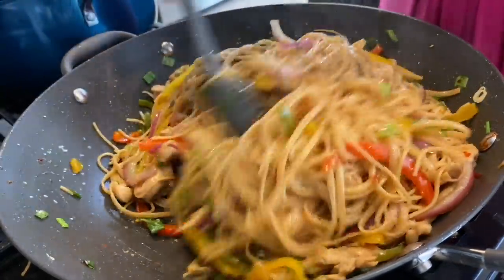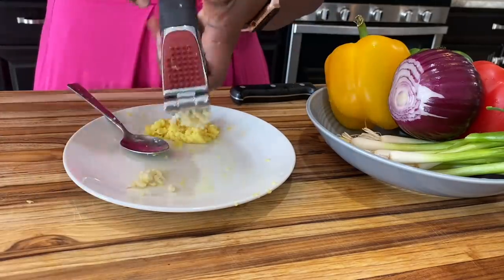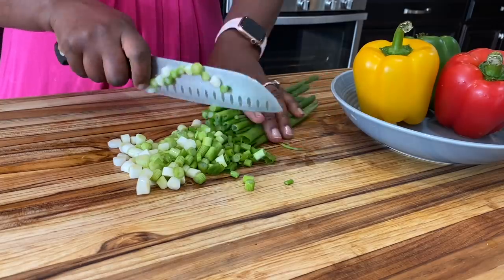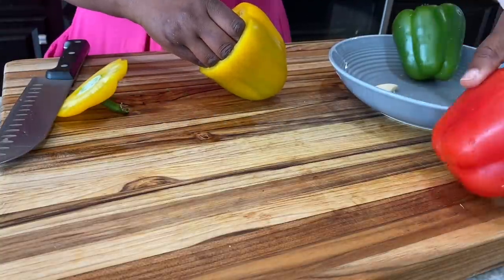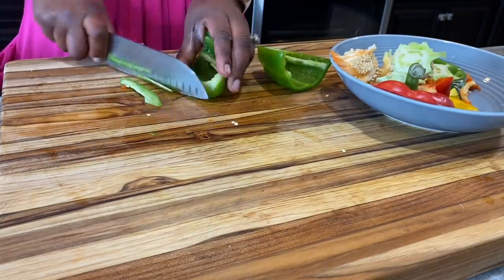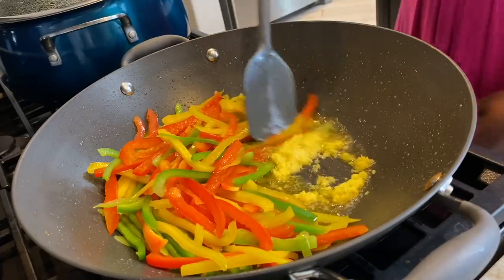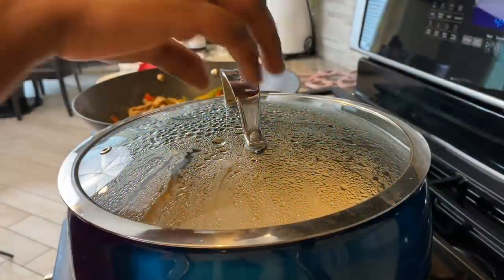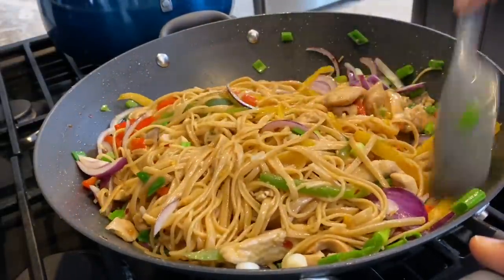Cook Lunch With Me! Let's Whip Up a Quick and Delicious Chicken And Spaghetti Stir Fry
This is a very simple and inexpensive meal that you'll absolutely love! Your squad is going to be so impressed with this they may go ahead and give you a Michelin star!

Ingredients
1.5 lb chicken breast
60 grams fresh ginger root
1 large red bell pepper
1 large yellow bell pepper
1 large green bell pepper
1medium red onion
4 teaspoons soy sauce (2 for marinating the chicken and 2 in the veggies)
1/4 teaspoon white pepper
1/2 teaspoon chilli flakes
4 cloves garlic
about 6 tablespoons avocado oil.
2 bunches scallion (about 2 cups when chopped)
1 12 oz package spaghetti